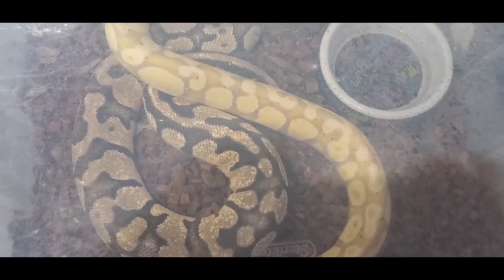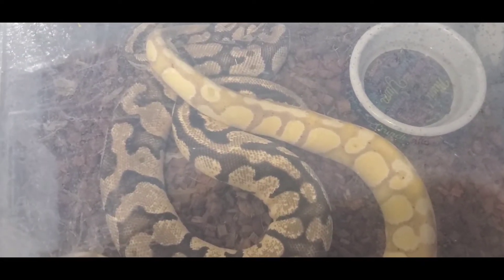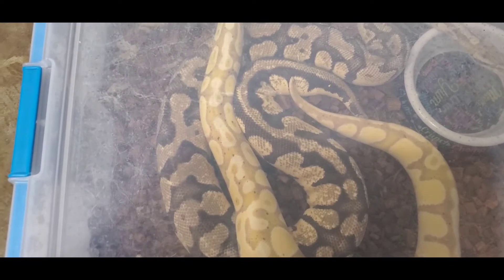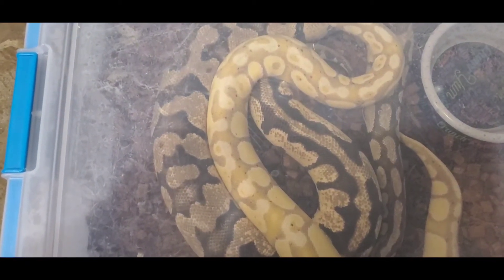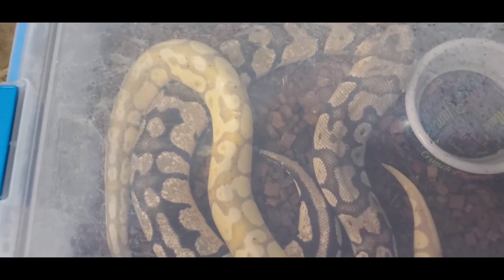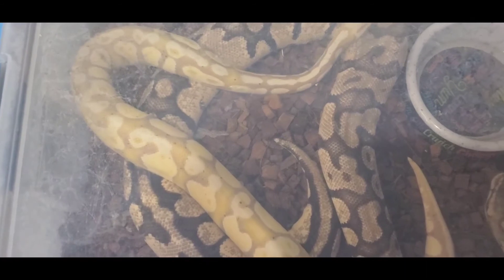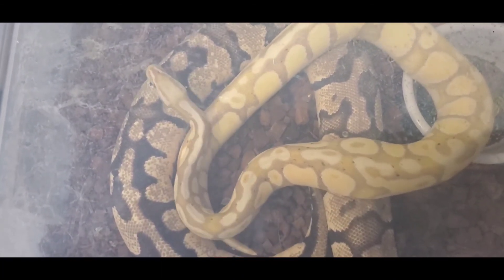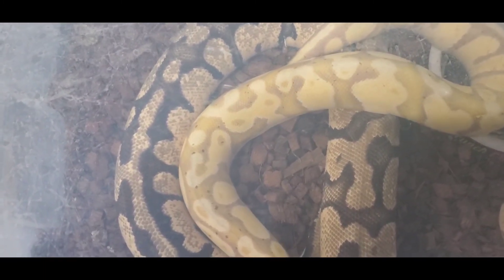what do do if your ball python has a dented eye ball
a discussion on ball python dehydration and how to treat it at home